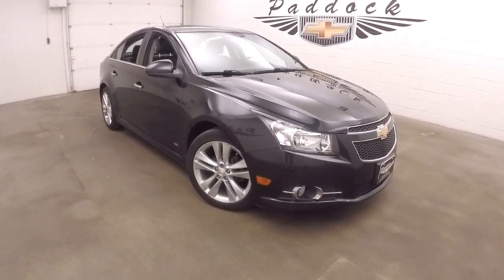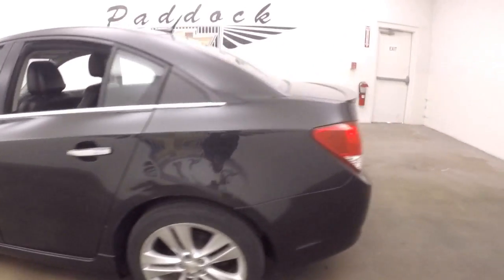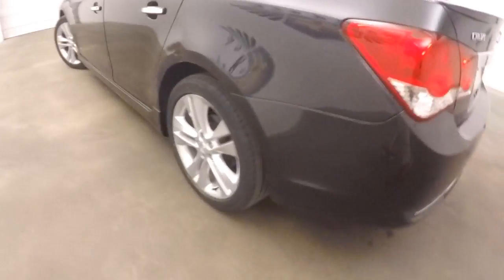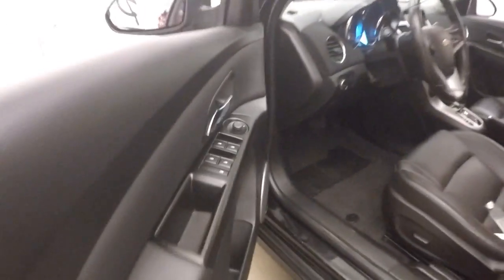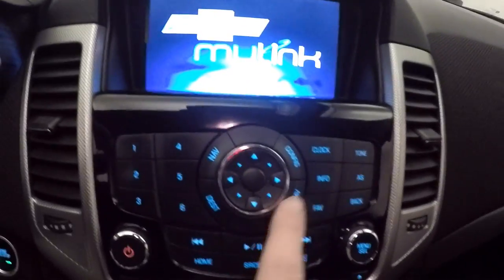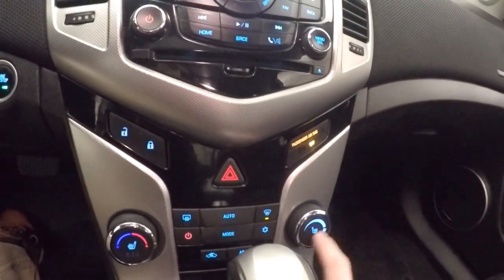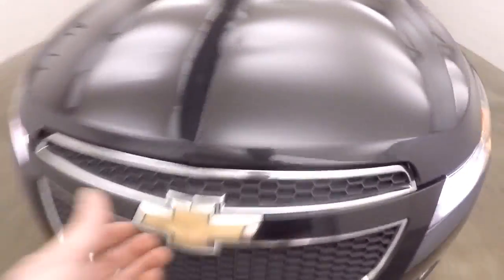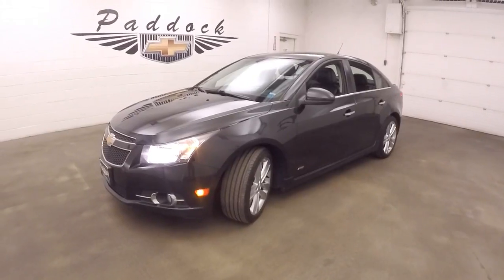L70339 Used Cruze